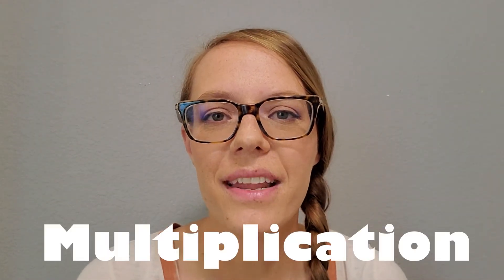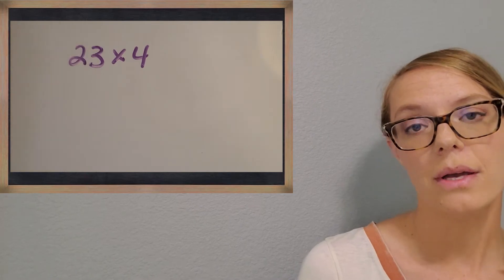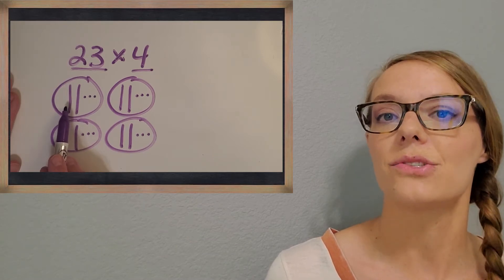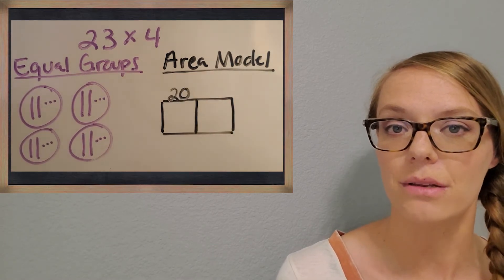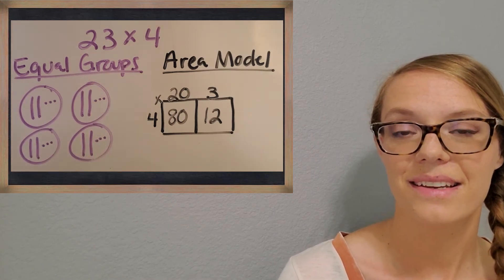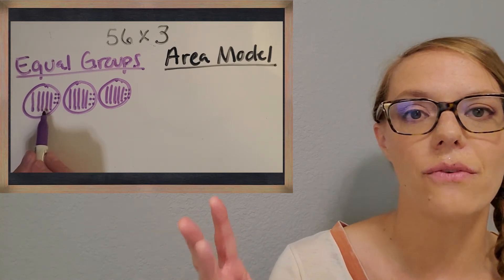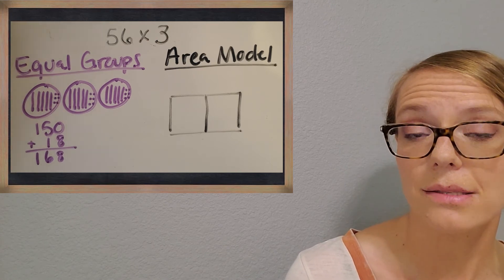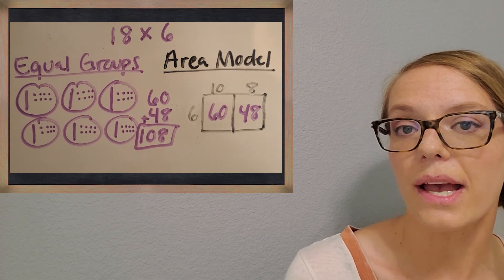3rd Grade: MULTIPLICATION STRATEGIES [Equal Groups and Area Models]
Learn how to multiply 2 digit numbers by a 1 digit number using these easy pictorial methods!  Learning with these visual strategies will help you work towards the algorithm.